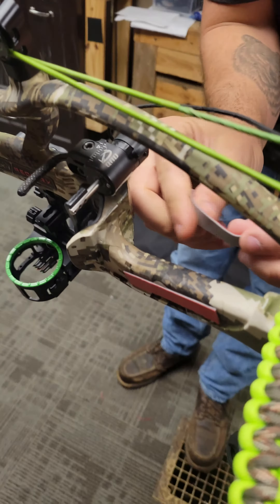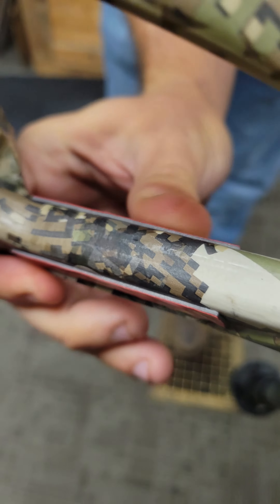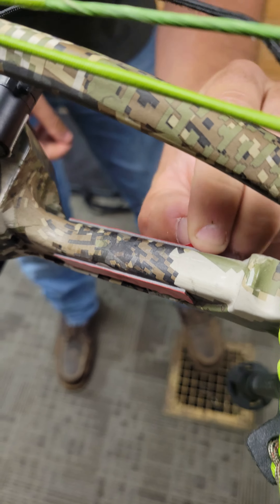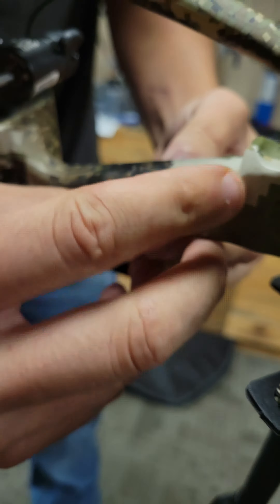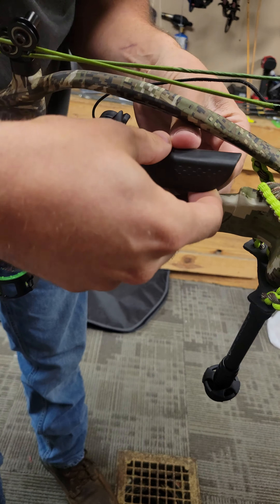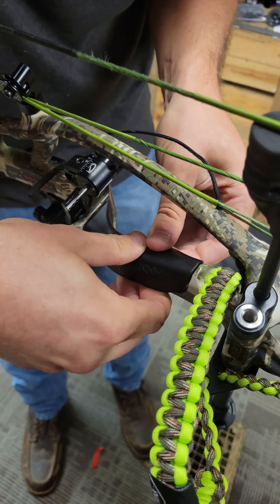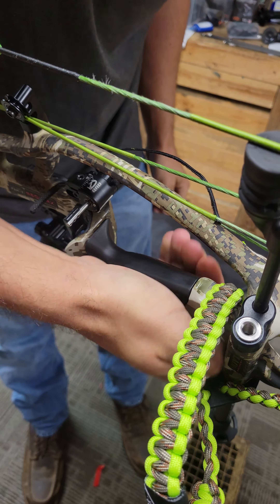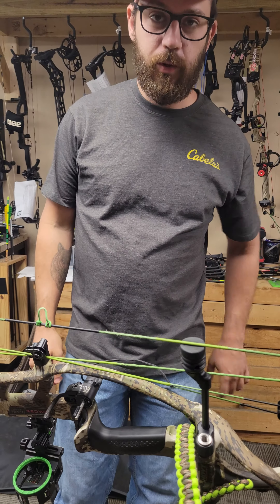How to install a Hoyt RX1 grip